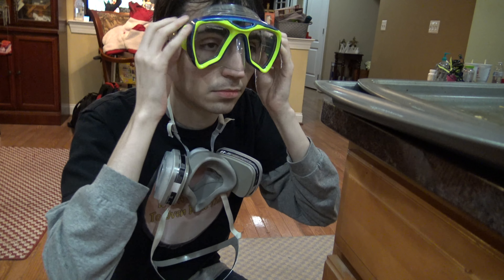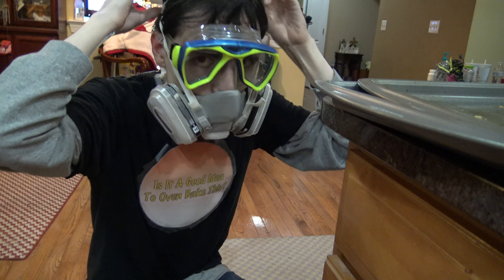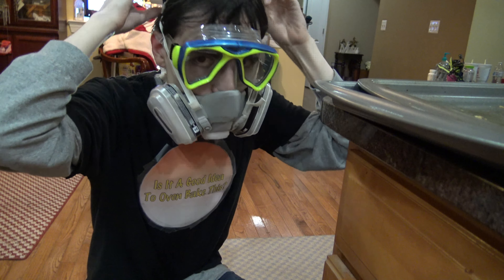Is It A Good Idea To Oven Bake This?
Experiment #???: NutriGrain Bars

With Cory Jaron’s INCREDIBLY busy schedule, he simply cannot make the long arduous trip out to McDonald’s to get hot delicious apple pies. He usually just makes due with NutriGrain Bars, and then he got the idea to bake them in the oven so at least they would kind of be like apple pies. But for some reason, he thought that would be a great idea to make into a moderately popular web series that would generate at least 800,000 subscribers over a decade. So, you're probably wondering, Is It A Good Idea To Oven Bake This? Tune in to find out.

Twice a week, (for at least 4 years) oven-baking specialist Cory Jaron oven bakes different foods… so you don't have to! The “Cory Jaron Oven Laboratory 1.0” is just a regular kitchen equipped with a kitchen island, a possible ventilation system, useless safety masks, and a manly oven.

Support The People Who Inspired This Parody!

~~ Based on a Good Idea by these awesome guys! ~~

~~ Technical ~~
Created by Christopher Malone
Starring Christopher Malone
Camera Sony FDR-AX33, Panasonic HDC-SD80, GoPro Hero4